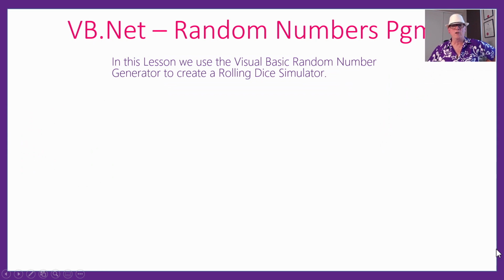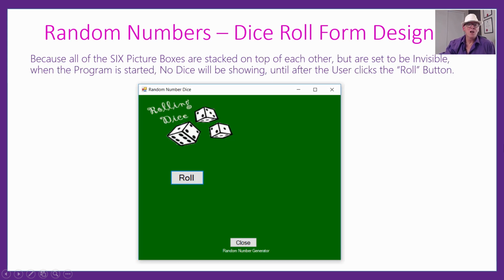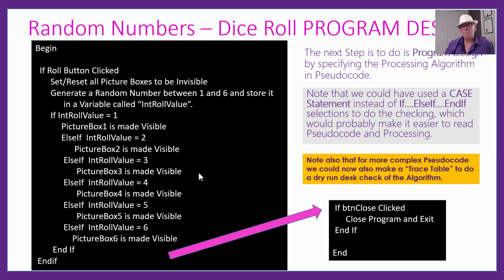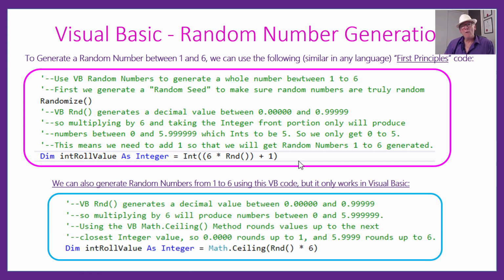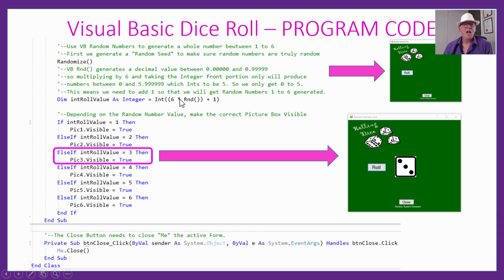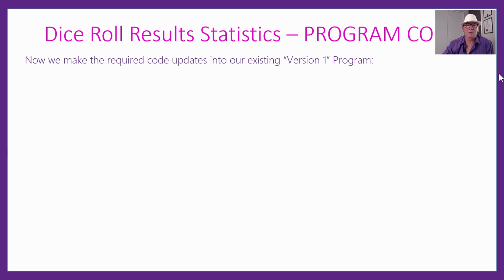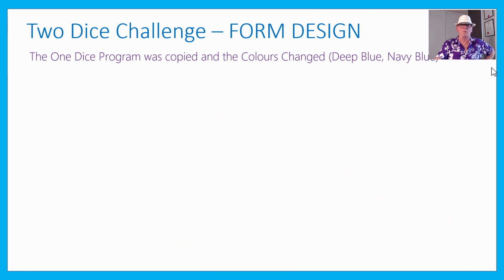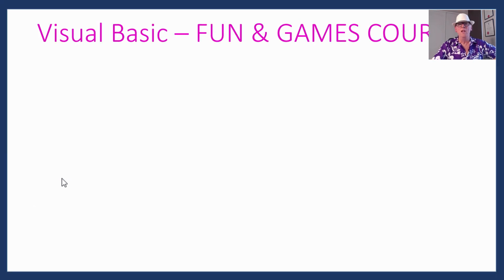VB.Net Random Numbers Rolling Dice - Visual Basic VB.Net Beginners Tutorial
This Project is a Beginner’s Project, using Buttons, Picture Boxes, and Labels.

In this Lesson we use the Visual Basic Random Number Generator to create a Rolling Dice Simulator.

At the core of the one dice simulator is the VB.Net Random Number Generator, which can create Integer whole numbers for any number range, not just the values 1 through to 6.

We initally develop a one dice simulator, and then for the challenge task, add another Dice to the Program.

We then modify the Program so we can also get Statistics Output for the Values of the TOTAL of the TWO DICE:  Eg. 2, 3, 4, 5, 6, 7, 8, 9, 10, 11, 12.

In this VB.Net lesson we specifically learn:

- How to Stack Picture Boxes on top of each other.
- How to make only one of the Picture Boxes show at any time.
- How to use the VB.net Random Number Generator.
- How to keep track of statistics values in Program variables.
- How to display Program variable values in Labels on the Form.
- How to make a One Dice Roller.
- How to make a Two Dice Roller.

The learning here will be useful for future course lessons and will also consolidate what we have learned in the VB.Net Games Course so far.

If you are a beginner VB.Net Programmer, then it is extremely important that you have completed the previous "Jumping Button" lesson, as well as the "Top 5 Favourites" lesson.

This lesson will be useful to anyone beginning to learn VB.Net for the purpose of creating Games or Business Applications.

If you are a Teacher watching this video we suggest you click the downloads link below and get all of the FREE lesson materials for your students.

This is a detailed video, if you want to fast track learning, then just Download and quickly read through the PDF of the Presentation using the Link given further down below.

There is also a downloadable Word Document giving all of the Form Designs as well as the Full Program Code that goes behind each Form. If you already have VB.Net experience and want to make the App quickly, then just use this "no frills" Word document.

00:00 to 00:46  Introduction
00:46 to 04:56  Preview of Finished Program
04:56 to 11:51  Creating the One Dice Form
11:51 to 13:00  Detailed Design - Object Descriptions
13:00 to 15:55  Detailed Design - Pseudocode
15:55 to 18:12  Detailed Design - Data Dictionary
18:12 to 23:15  VB.Net Random Number Generation
23:15 to 23:57  Generating Numbers between 1 and N
23:57 to 27:40  Generating Random Numbers in a Range
27:40 to 29:39  Once Dice Program Code
29:39 to 31:10  Testing the Once Dice Program Code
31:10 to 35:40  Form Design to Add Statistics
35:40 to 37:22  Program Code to Add Statistics
37:22 to 38:33  Testing the Final Version of the One Dice Simulator
38:33 to 42:17  Challenge Task - Rolling Two Dice - Overview
42:17 to 44:29  Rolling Two Dice Form Design
44:29 to 49:21  Rolling Two Dice Program Code
49:21 to 51:17  Our Website VB.Net Games Programming Course
51:17 to 52:37  Video Wrap Up and Outro

You can download a hard copy Build Instructions Guide, all of the Required Images and the Full Program Code at the following link:

We are planning to make a number of Programming Videos that will be a great course for people to learn how to Program Games in Visual Basic.

Passy